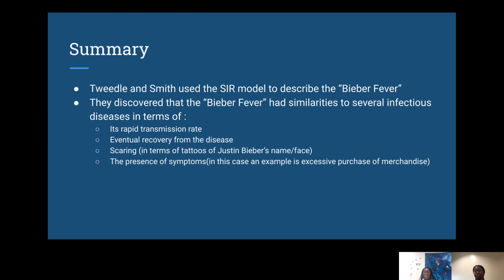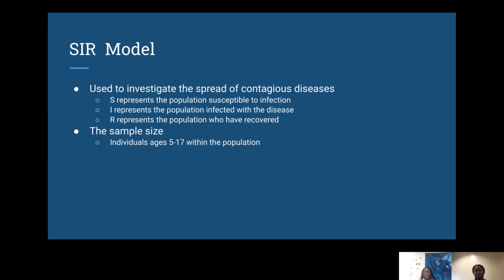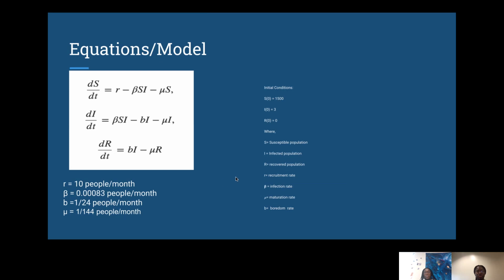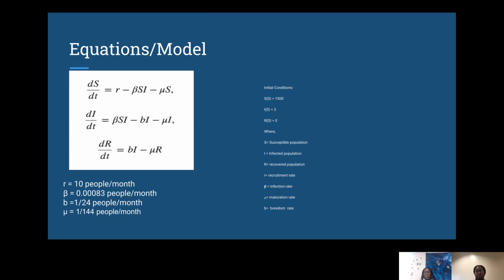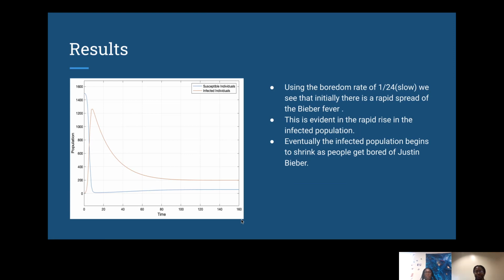Chinyere Charles-Okezie and Oluwawapelumi Gladys Alamu, Bieber Fever Modeling using Simulink